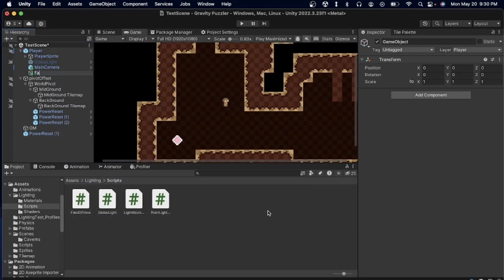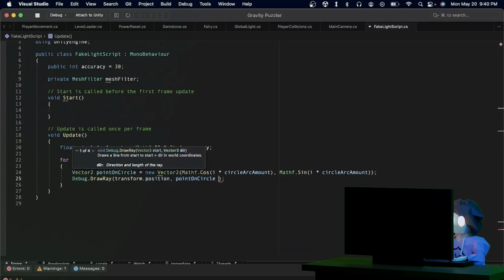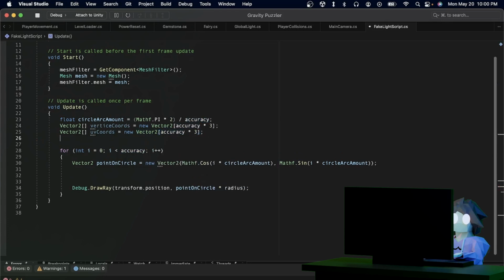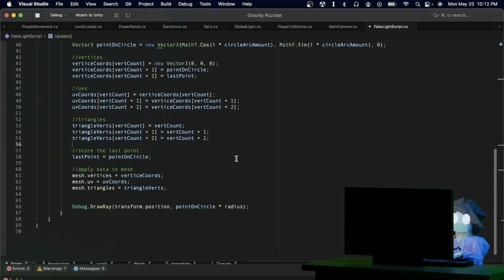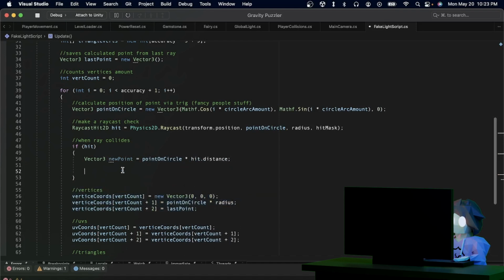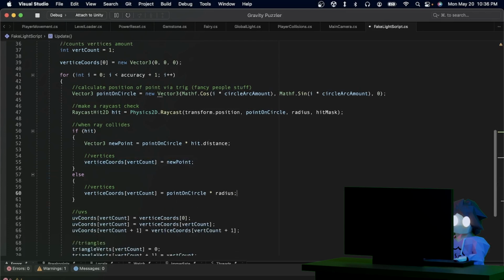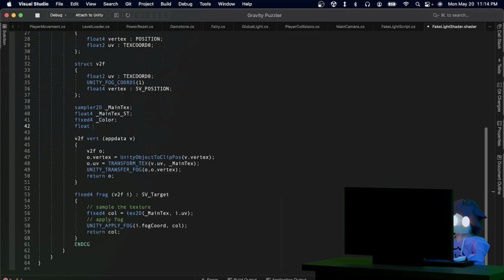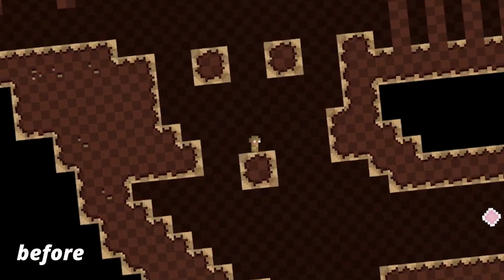Making a Fake 2D Light - Unity Tutorial | Devlog Episode 2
this tutorial goes through the steps required to make a 2D lighting effect in unity while also showing some of the progress i’ve made on the visuals in my game. hope someone finds the information helpful!